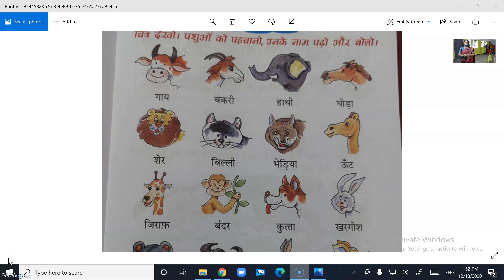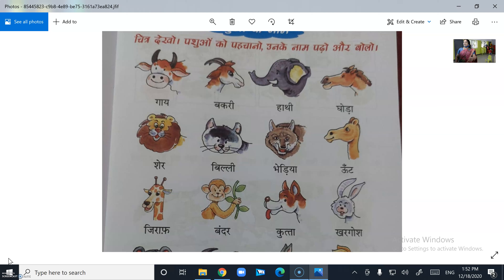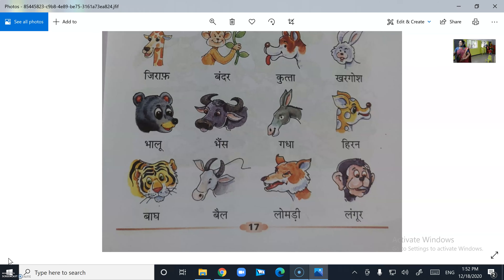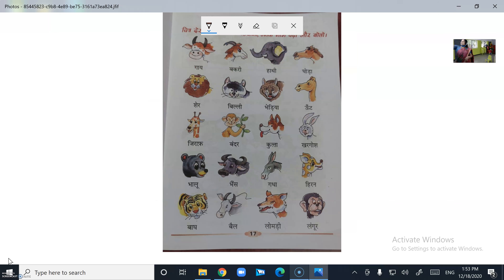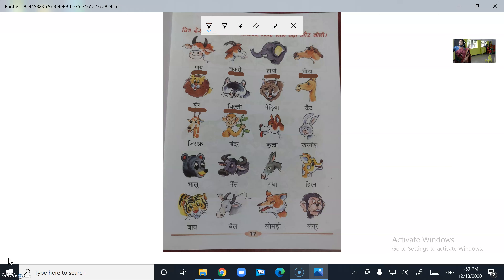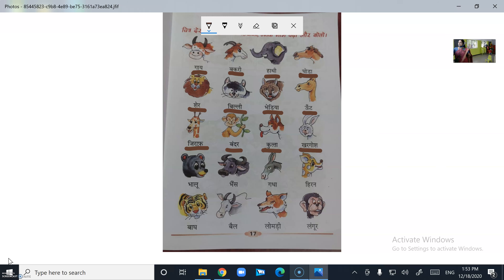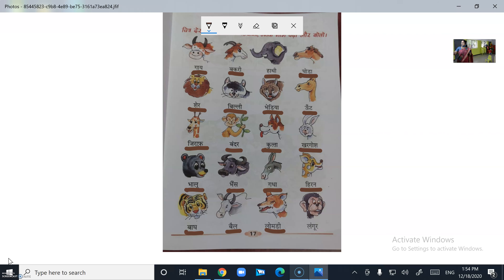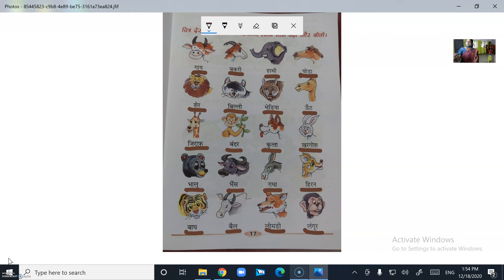HINDI - LEARNING PASHUON KE NAAM & MEANINGS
Animal's name in Hindi. Praanion ke naam (Hindi Vyakaran - Noun)